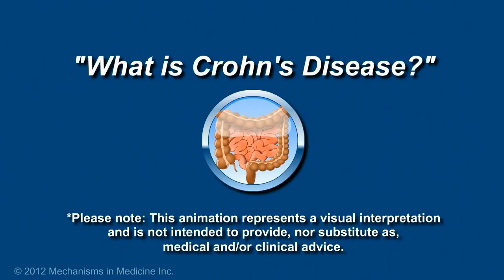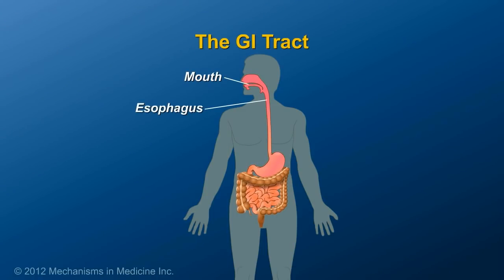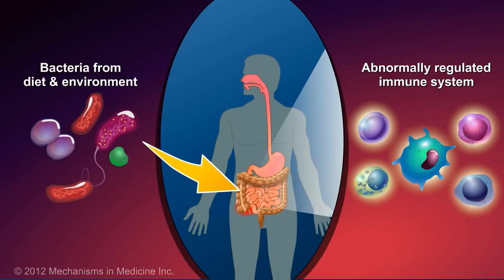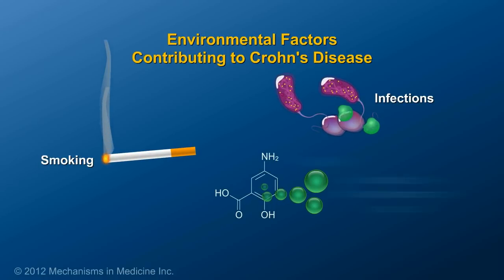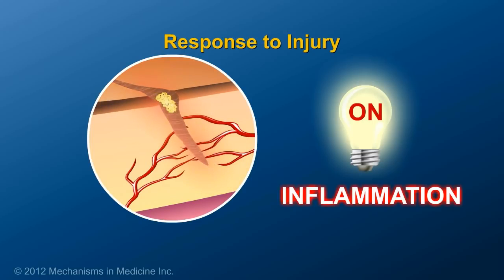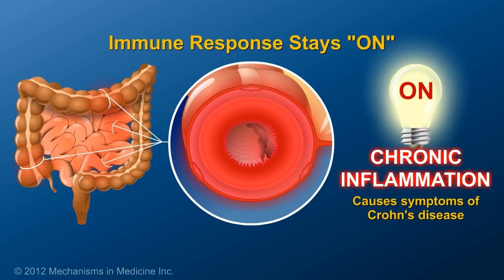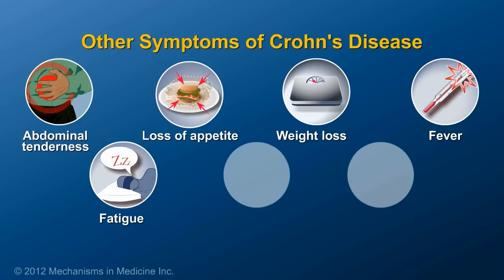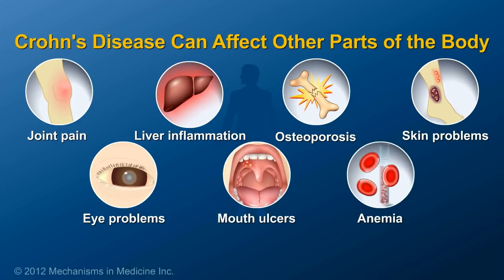ماهو داء كرون فيديو مترجم